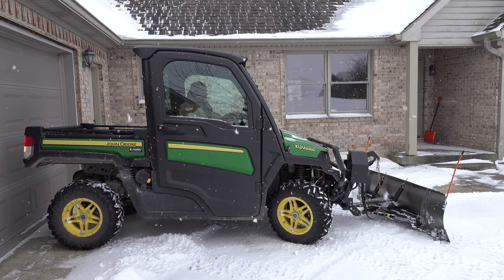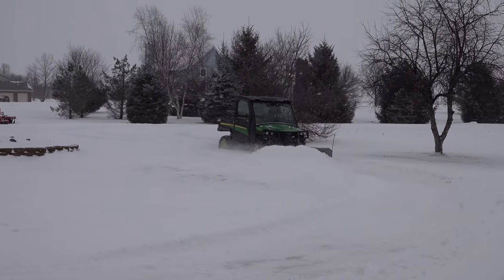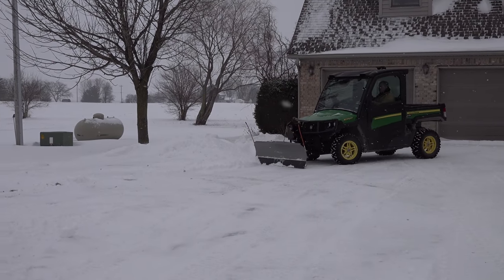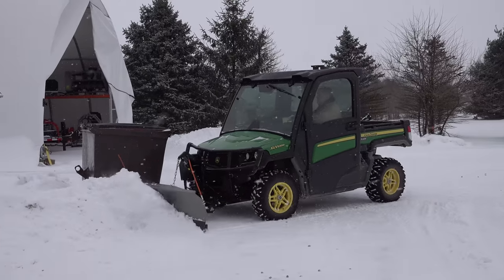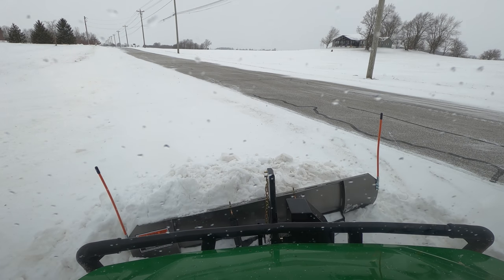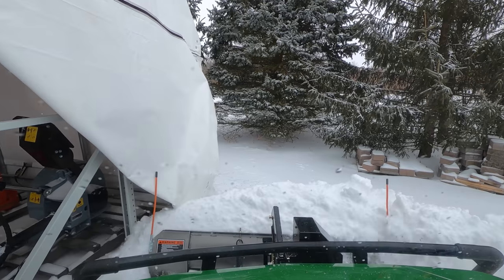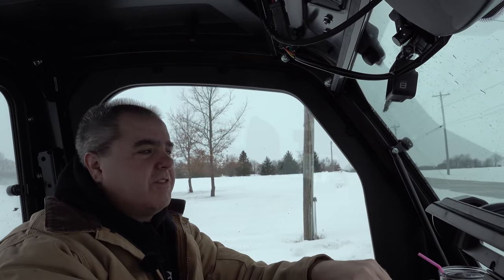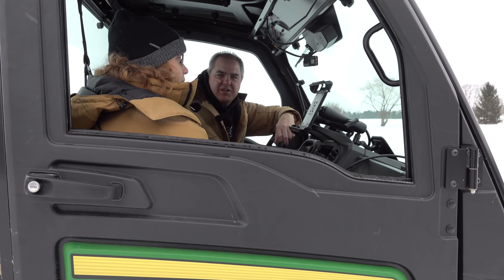Drifting Snow VS. Gator 835M!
John Deere Gator 835M HVAC - Curtis 4 Way Snow Blade.  Can it handle our drifting snow?

2032R/2038R 2017+
3120,3320,3520,3720,3033R,3039R,3046R